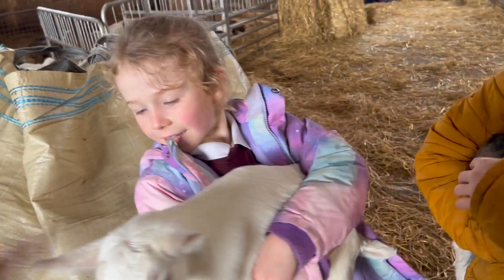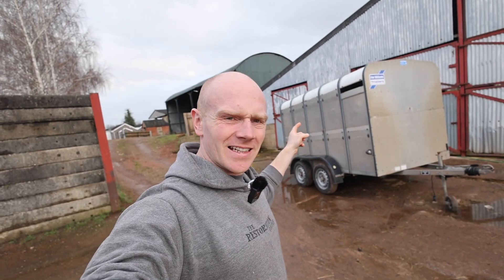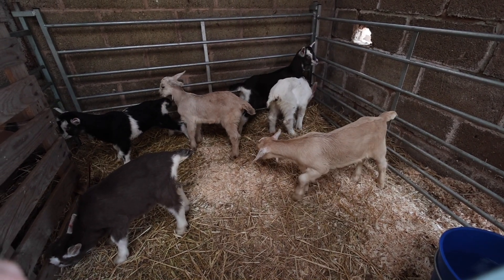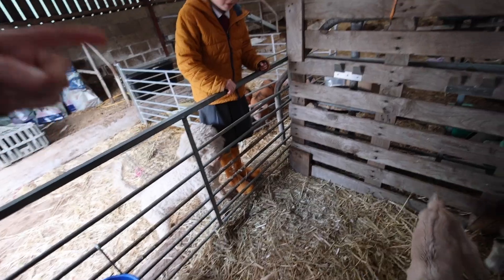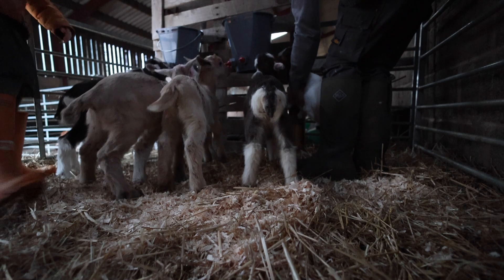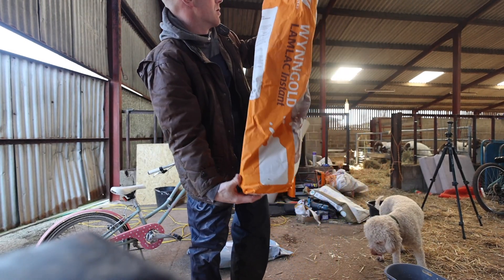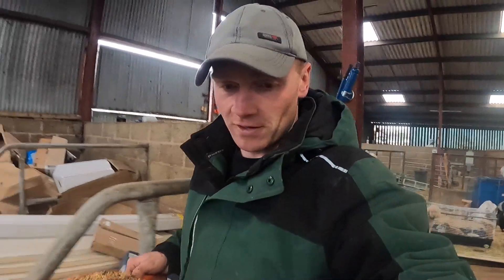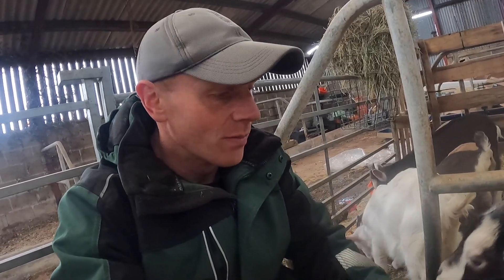Did YOU know? - the TRUTH behind GOAT MILK 🐐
It's a brutal world out there for some livestock.  Today we share the story of our dairy goat orphans and how we came to have them as part of the herd.